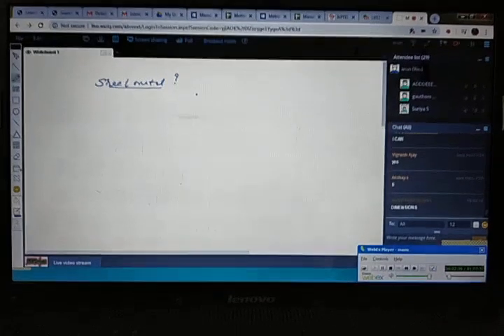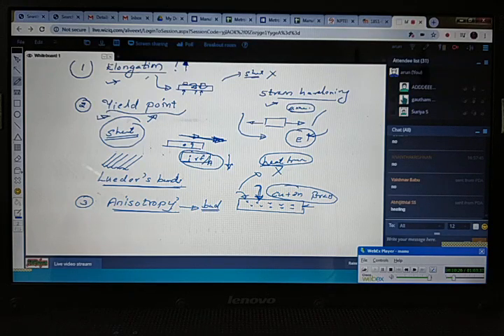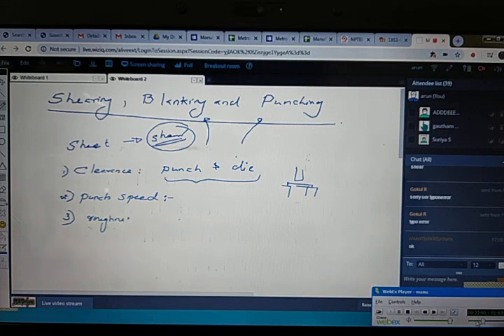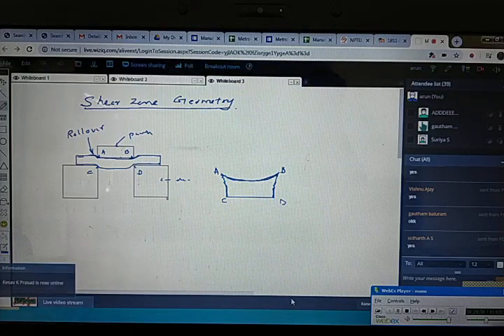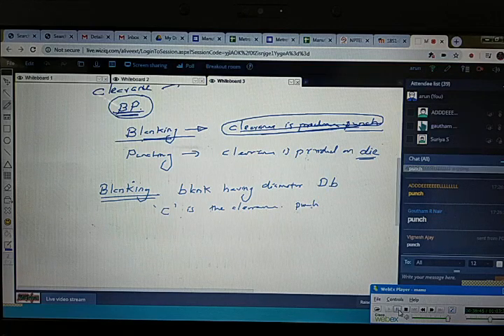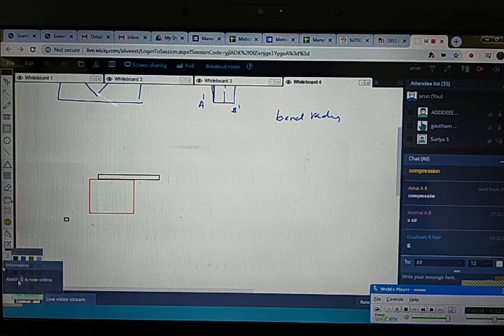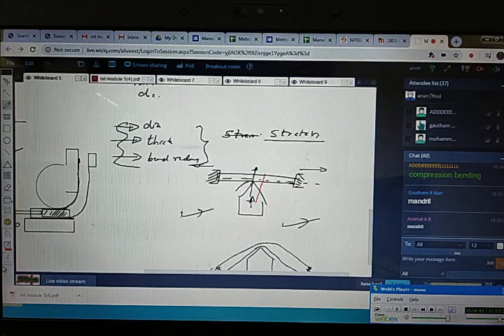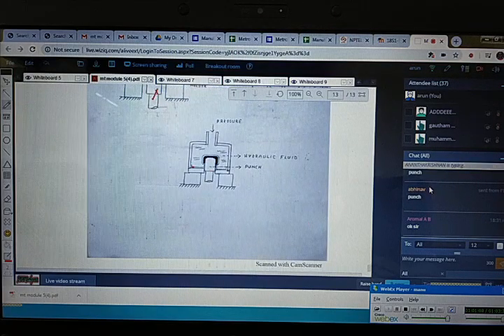Module 5: Manufacturing Technology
This is an online class recording on Manufacturing Technology (Module 5) of APJAKTU, handled by Prof. Arun J, Associate Professor, Marian Engineering College, Trivandrum, Kerala, India